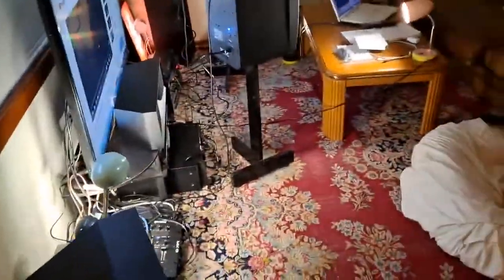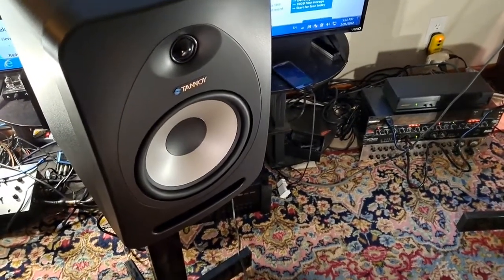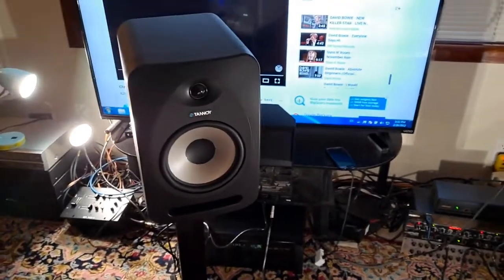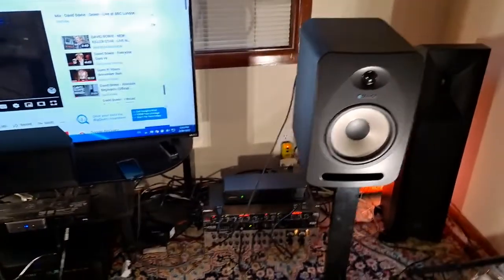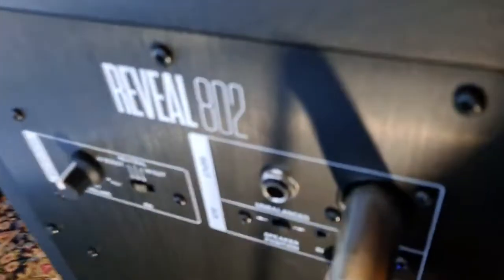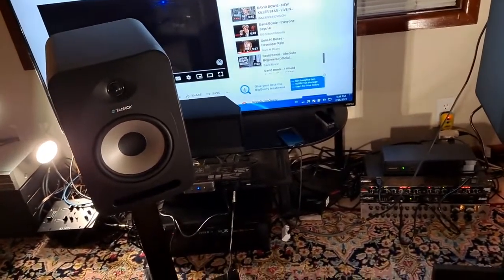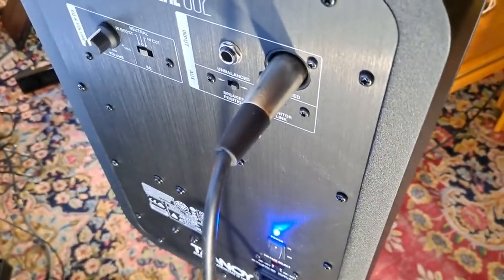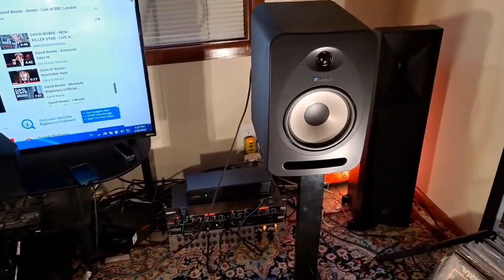TANNOY Reveal 802 sound test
8" Woofer

1" Tweeter

140W Custom-Tuned Bi-Amp Module

Active Crossover

Front-Firing Bass Port

Rubber Padded Base for Isolation

AUX Link Option for Mobile Devices